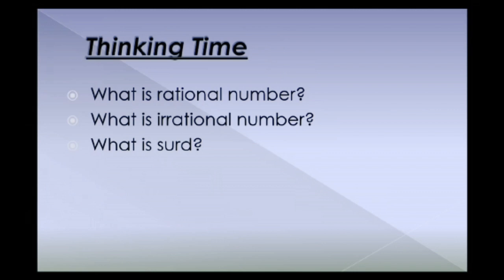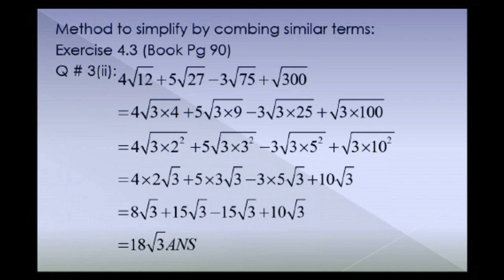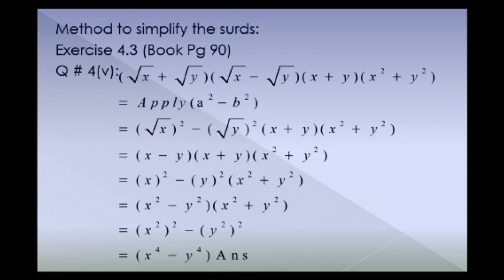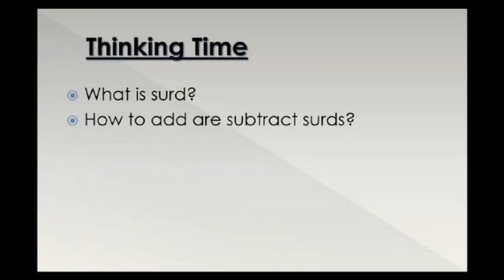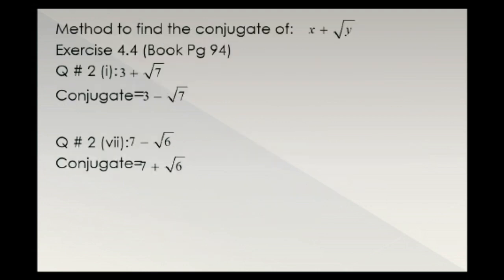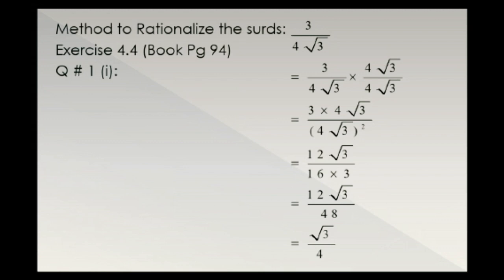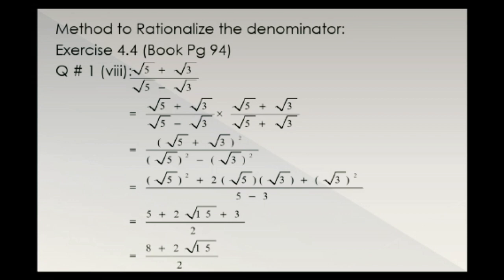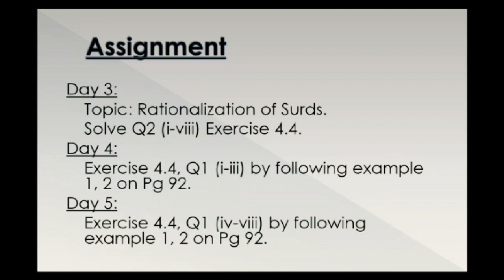Operations on Surds & Rationalization of Surds | Mathematics | Class 9th'10th | chapter # 4th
Operations on Surds and Rationalization of surds is the part of Chapter no 4th. Consult book of mathematics. An elaborative lecture is uploaded.